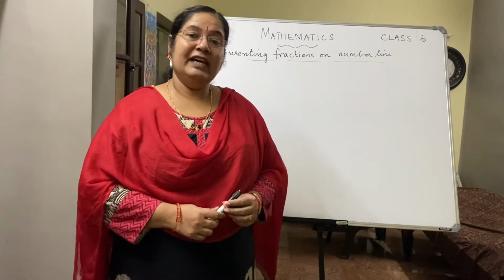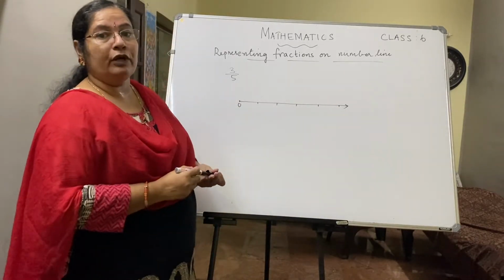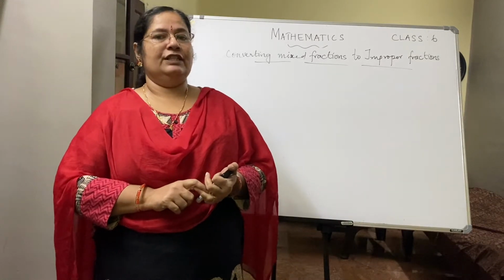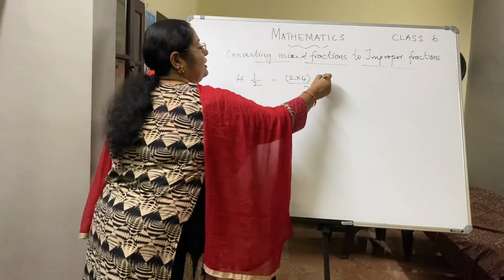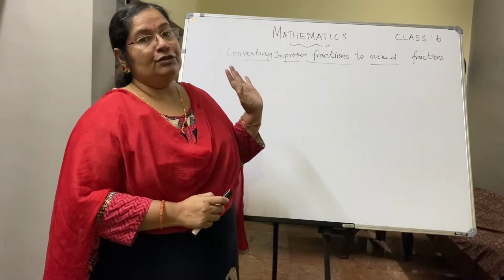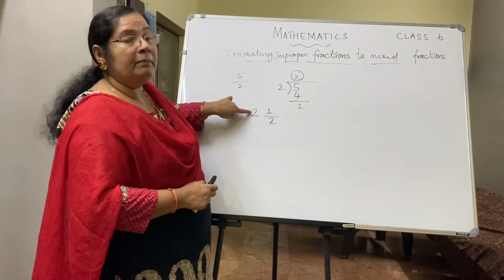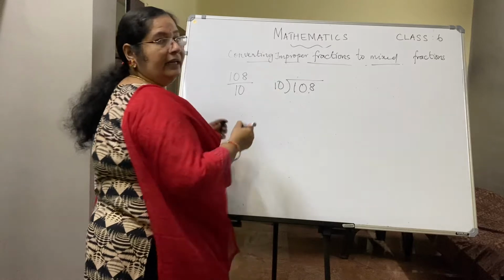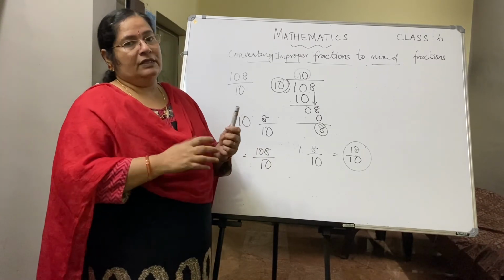Class 6: Fractions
Topics: Representing fractions on number line and conversions